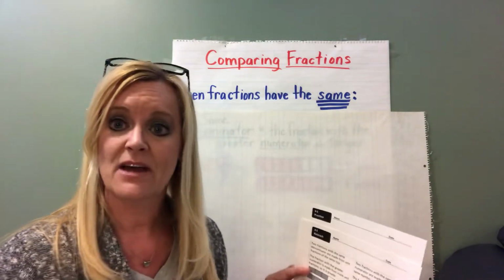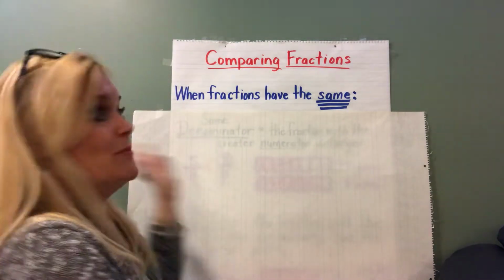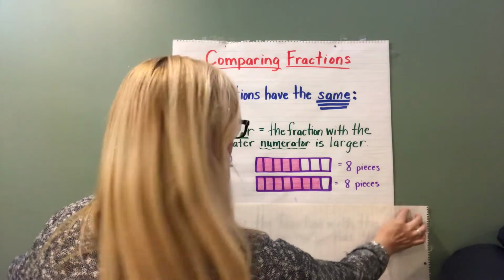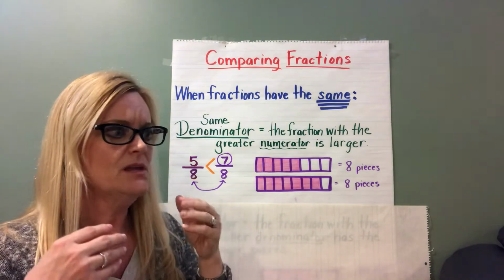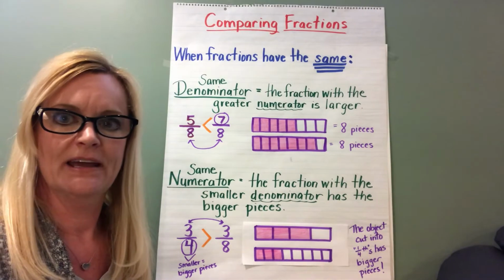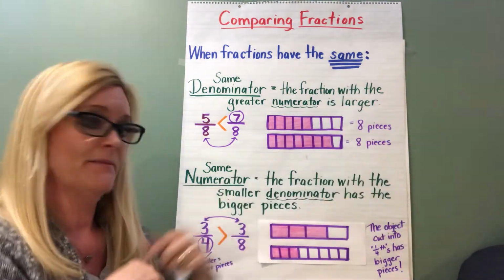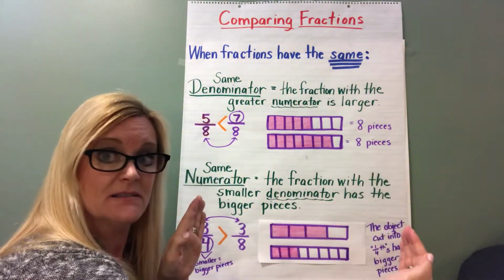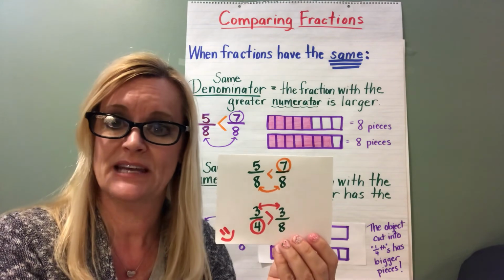Comparing Fractions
Part 1